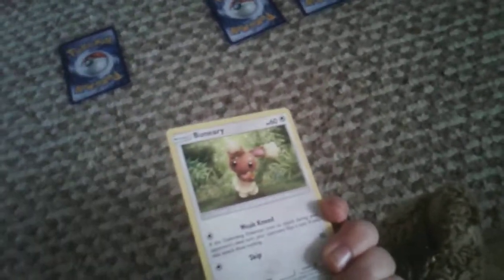Tfi season 1 Ep.3 Card picking